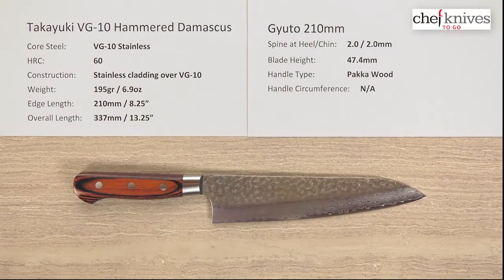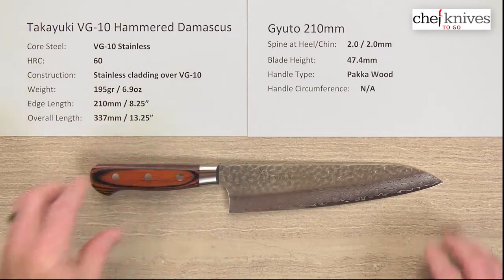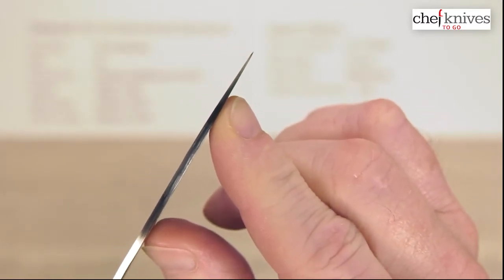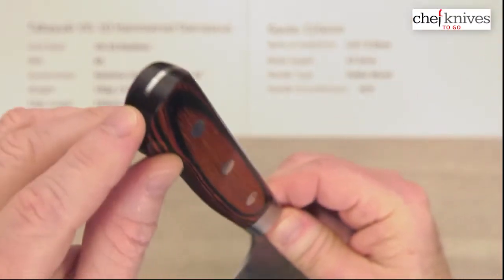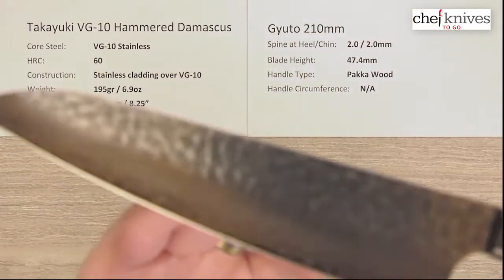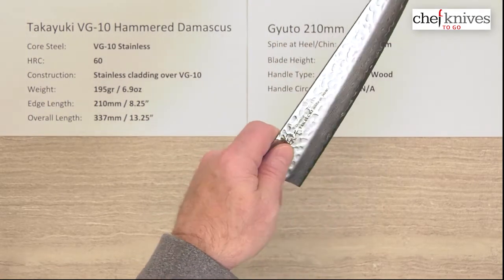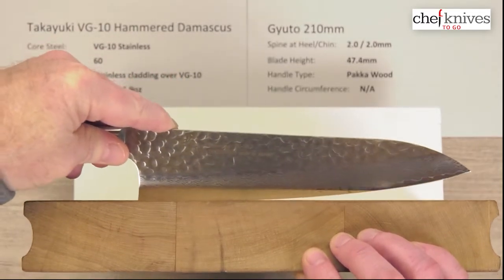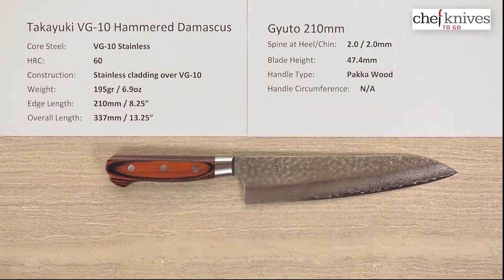Takayuki VG-10 Hammered Damascus Gyuto 210mm Quick Look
A quick product review of the Takayuki VG-10 Hammered Damascus Gyuto 210mm.